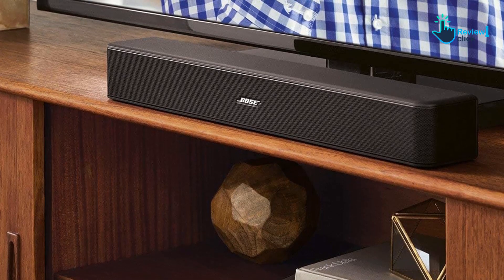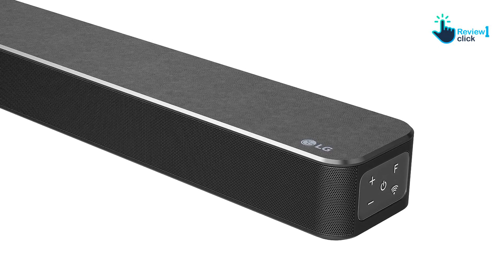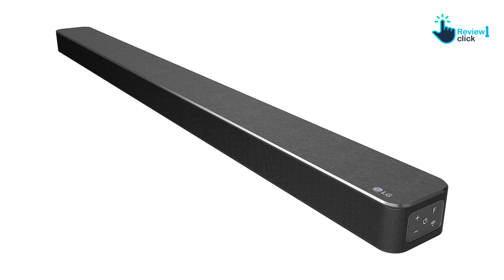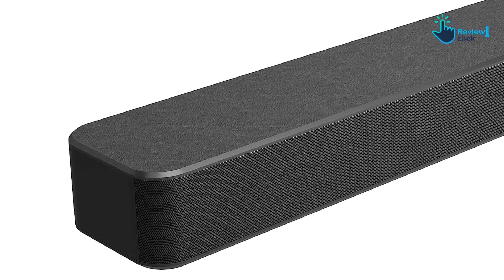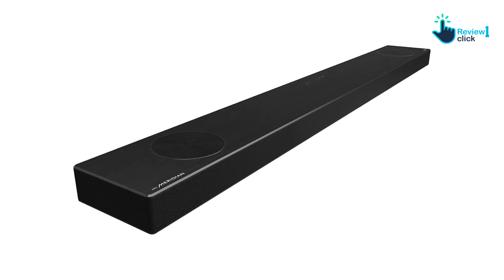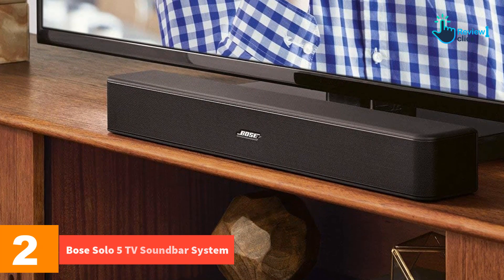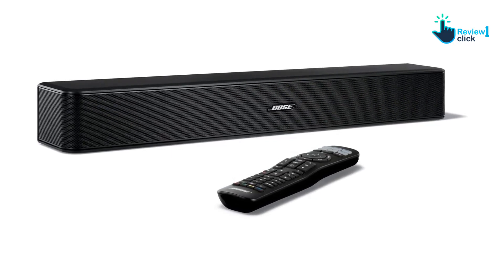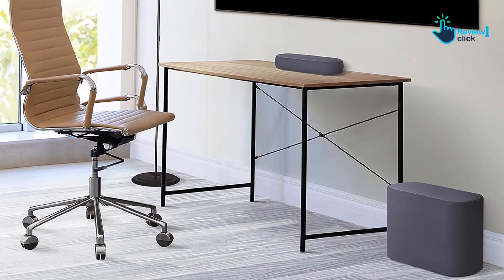▶️Best Soundbars for LG OLED TV in 2023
Check Price on aliexpress

▶️ 3.LG SP9YA 5.1.2 Ch Dolby Atmos Wireless Soundbar

▶️ 2.Bose Solo 5 TV Soundbar System

▶️ 1. LG Eclair QP5 Sound Bar Dolby Atmos and Compact Design